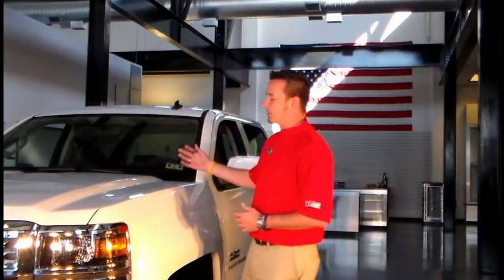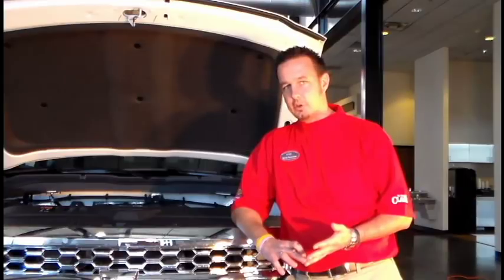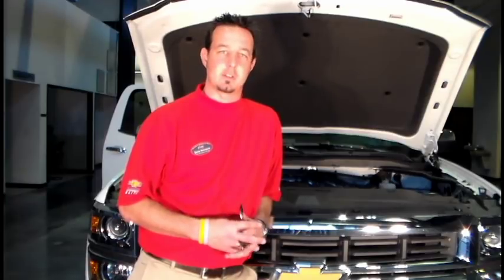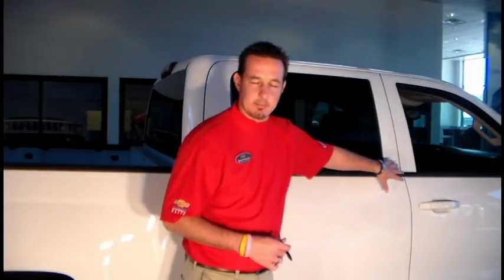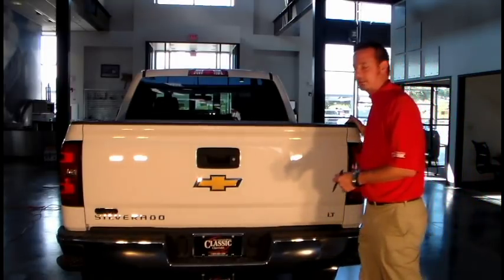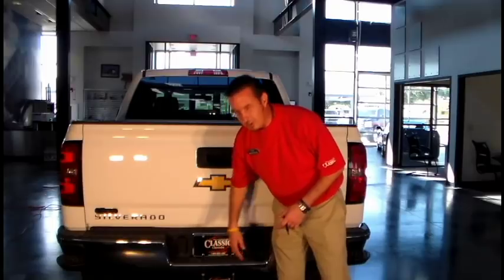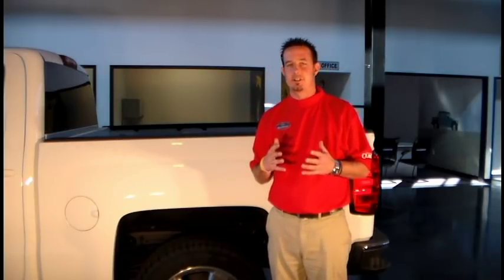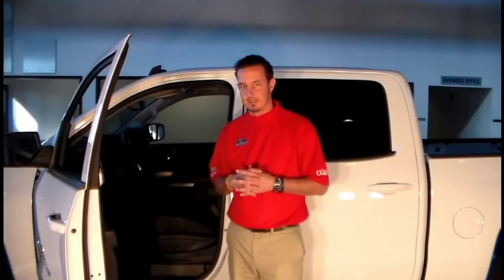2014 Silverado - "Show What You Know" Walk-Around Contest - Jason Sorensen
An entry into the GM Fleet & Commercial "Show What You Know" Contest where Jason Sorensen, Fleet Manager/Social Media Manager, performed a walk-around on a 2014 Chevrolet Silverado for the hypothetical customer, Mr. Ellison of Ellison Construction.  Jason went on placing first in the zone and regional contest, then finished up with a live performance at the GM Heritage Center in Detroit, earning 2nd place in the national competition.